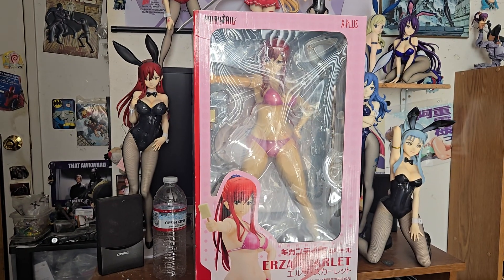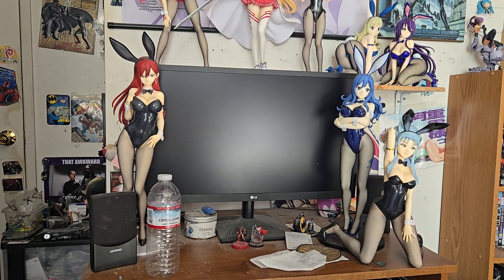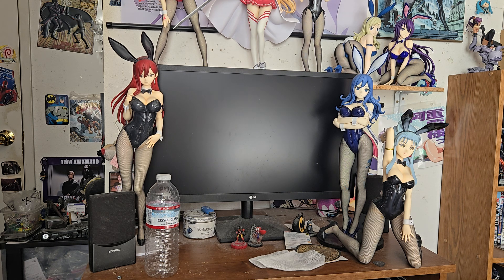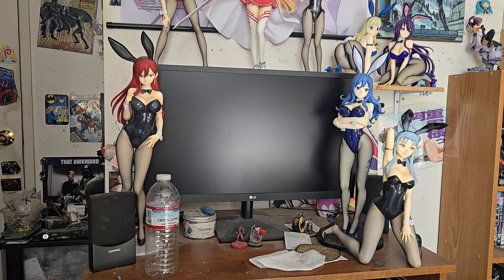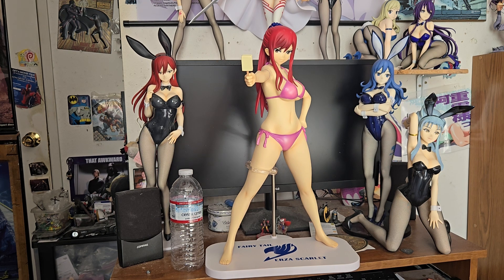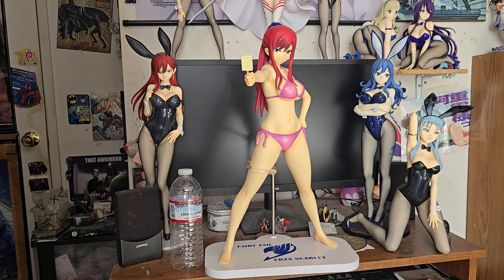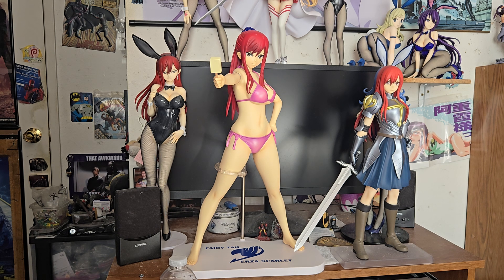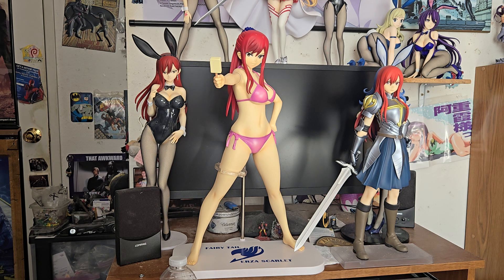X Plus Gigantic Series Fairy Tail Erza Scarlet Swimsuit Pvc Figure Action Figure Review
my review of the X Plus Gigantic Series Fairy Tail Erza Scarlet Swimsuit Pvc Figure Action Figure

please like subscribe and share id definitely appreciate it follow me on twitter check out some of the vocal covers i have posted on my sound cloud profile thanks for watching